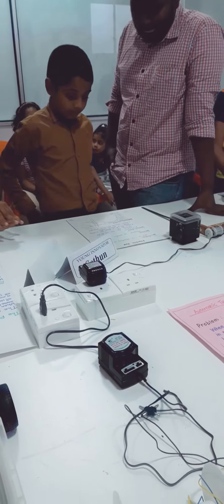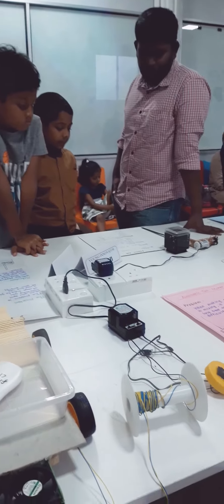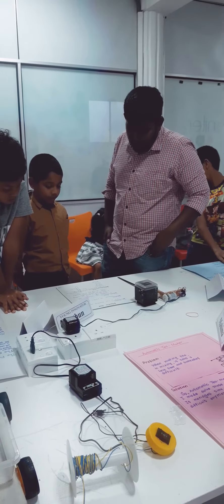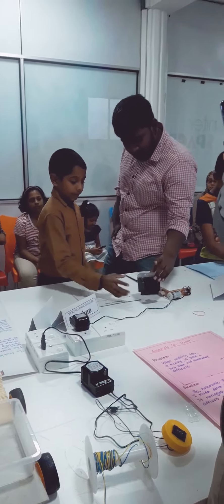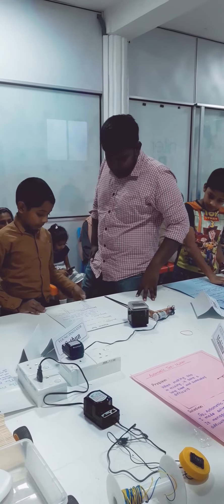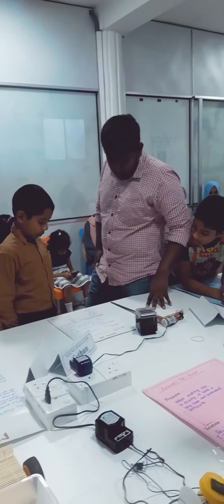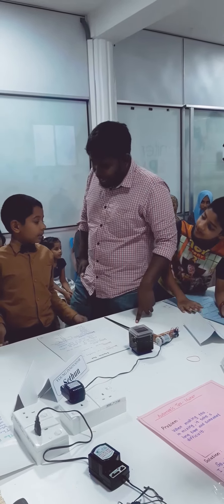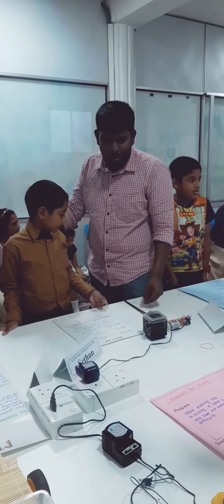Igniter space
Igniter space exhibition